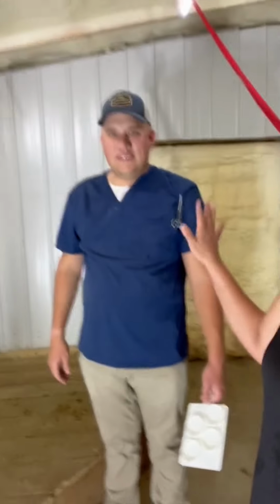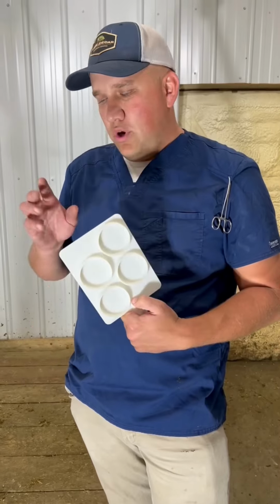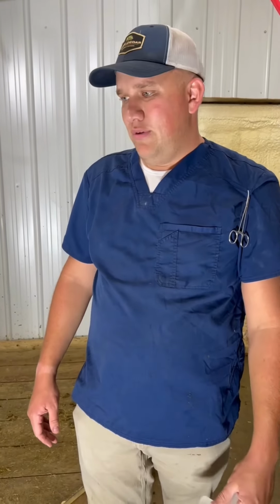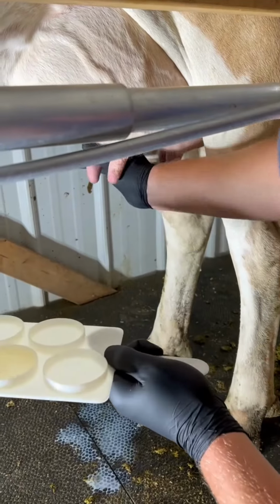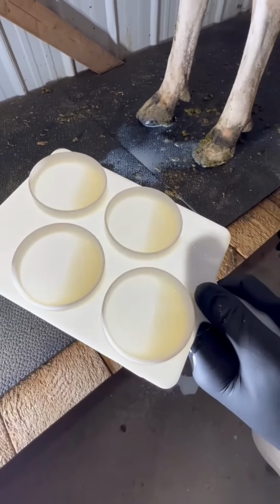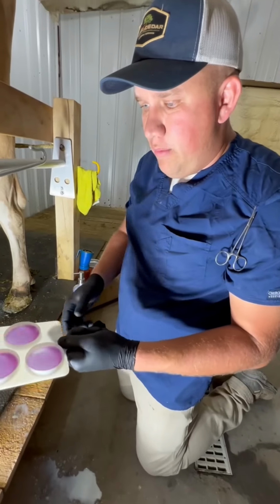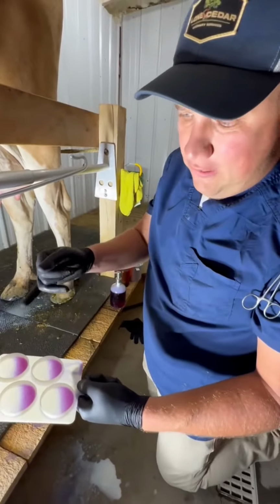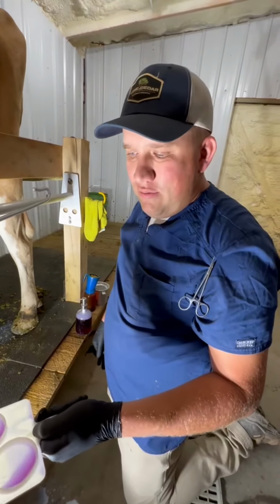California Mastitis Test: A Complete Tutorial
We got together with our local vet to show you guys how to use and read a California mastitis test properly. So we can quit worrying about if our cows have mastitis, or to prevent the mastitis from getting worse. ￼

mastitis treatmenthow to prevent mastitismastitis symptomsMastitis in cowshow to diagnose mastitissigns of mastitismastitis in cowa day in the life of a vetsomatic cell countmastitis causeswhat is mastitisveterinarianhow to identify mastitis in cowssigns and symptoms of mastitismastitis symptoms body achescow veterinary medicinemastitis preventiondairy